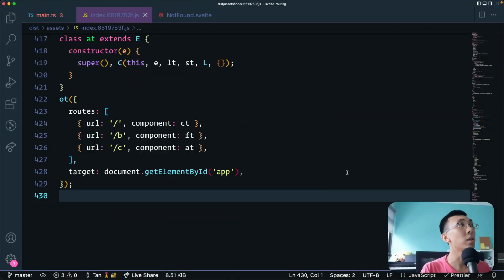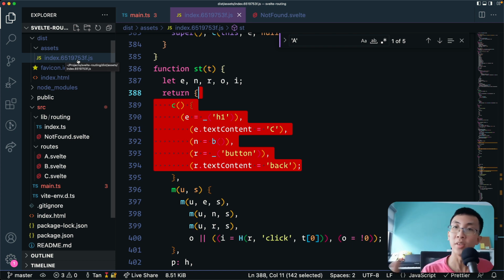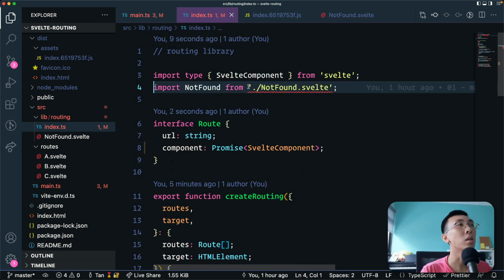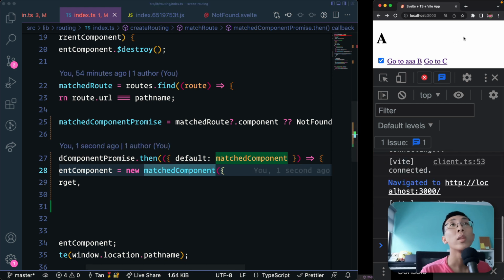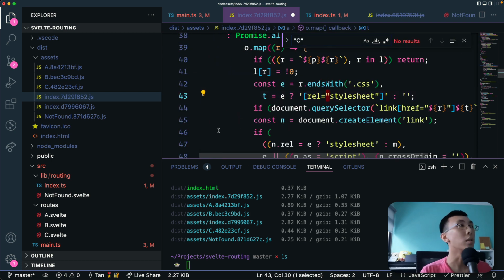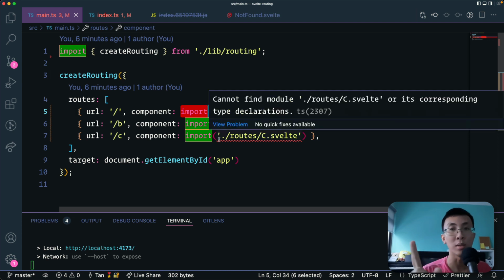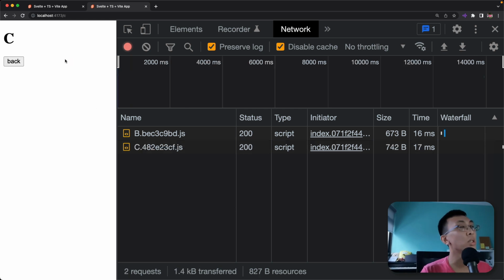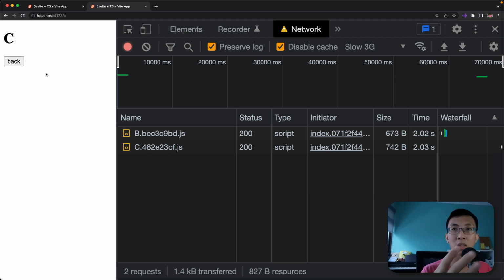Code Splitting and Lazy Loading [5/21]